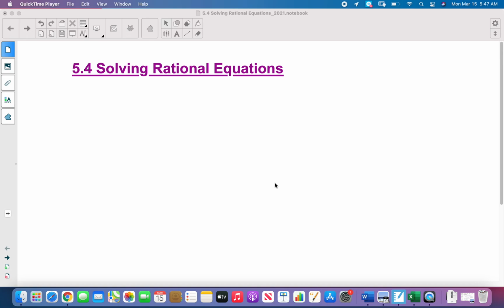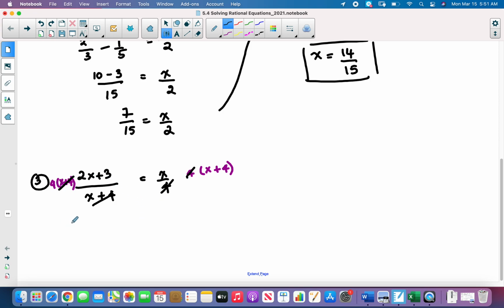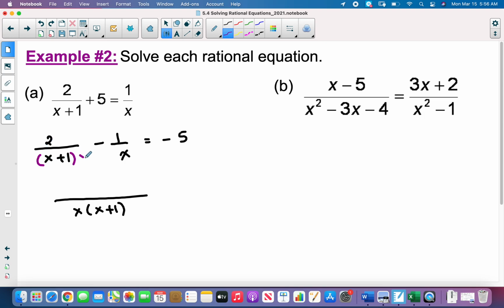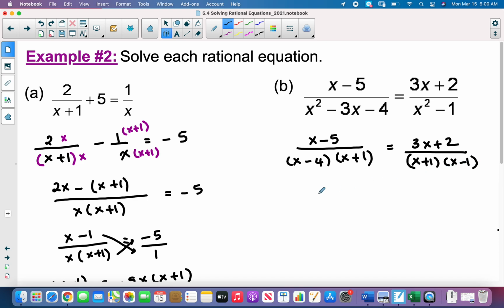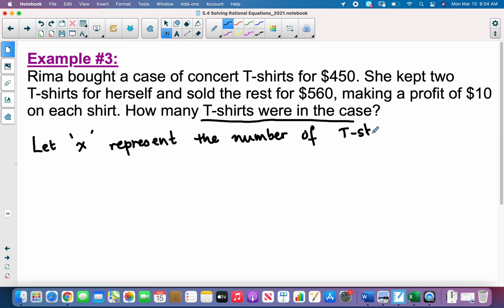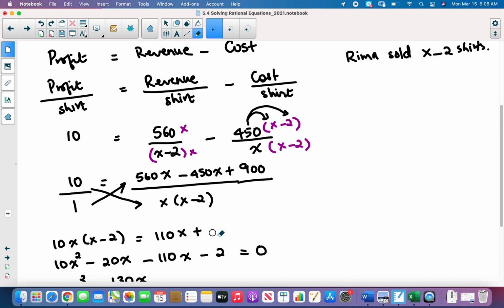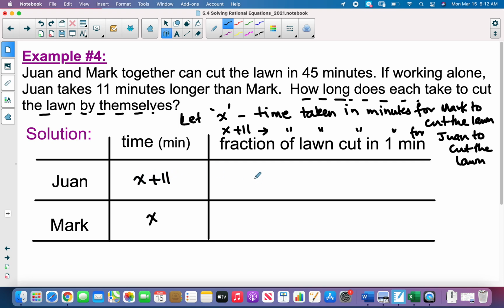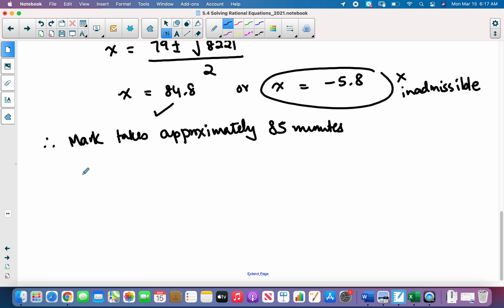5.4_Solving Rational Equations